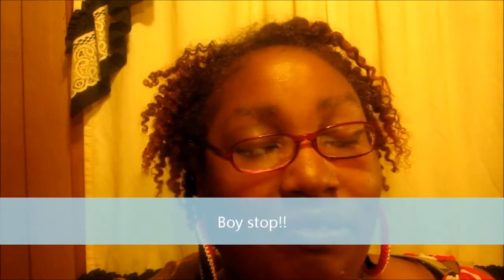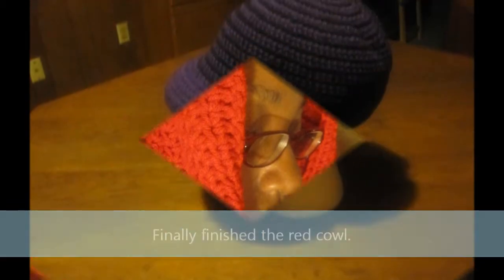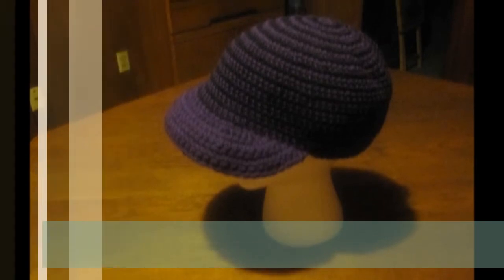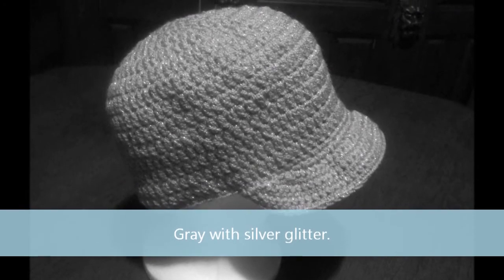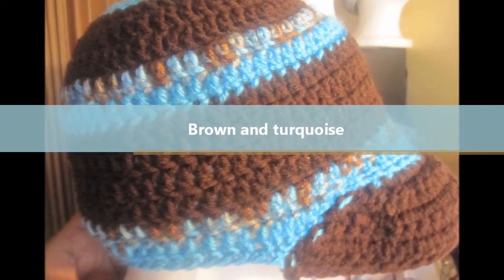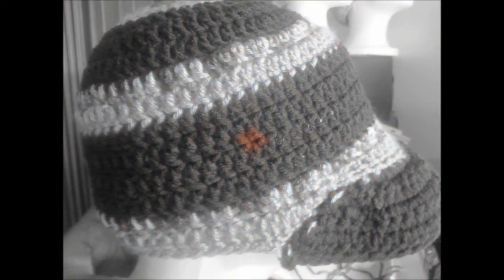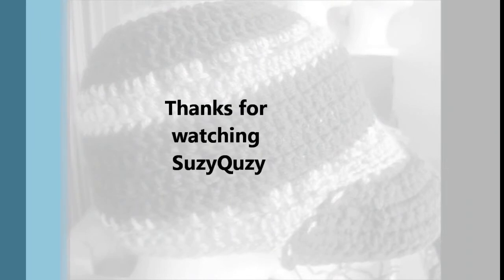Fresh Off tha Hook ~ Week 3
Check out the FRESH OFF THA HOOK LINEUP:
SUNDAY: SugahBabyCrochet‬
SUNDAY: iamllamaful‬
SUNDAY: xxCountrygirl1986xx‬
SUNDAY: KraftsbyKrystle
SUNDAY: rydiecyj
SUNDAY: adriennebdesign
MONDAY: JWOriginals‬
MONDAY: ‪KydzLydz‬
MONDAY: jennlikesyarn‬
MONDAY: ‪ally786‬
MONDAY: patchesoffashion
MONDAY: 0neCraftyMama

TUESDAY:tonyatamura‬
TUESDAY: ‪spiceness‬
TUESDAY: mstoot7
TUESDAY: rebs64
TUESDAY: suzyquzy
TUESDAY: BabyNjewelz

WEDNESDAY:Bethintx1
WEDNESDAY: DzCrochetCreations‬
WEDNESDAY:phenomenalyana‬
WEDNESDAY: kclark2100‬
WEDNESDAY: sweetpaganrose
WEDNESDAY: neencrochet
WEDNESDAY: tmluvmdm
WEDNESDAY: shona550

THURSDAY: KDIVA57‬
THURSDAY: luvmenaturally‬
THURSDAY: ‪Gimmeyarn418‬
THURSDAY: sissyknitting
THURSDAY: byamandacari
THURSDAY: BoldCreations

FRIDAY: onevirtuouswoman‬ &minionevirtuouswoman
FRIDAY'S ARE CLOSED
SATURDAY: simplycrochet2021‬
SATURDAY: ‪specialCraftsandmore‬
SATURDAY: 3funcello‬
SATURDAY: tyinmo95‬
SATURDAY: dnjcrochet
SATURDAY: yayascreativecorner